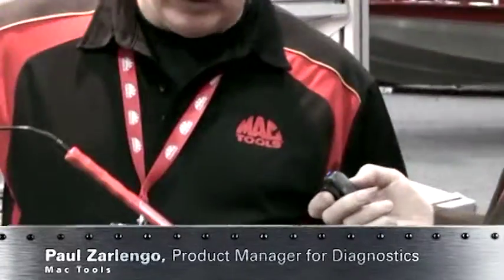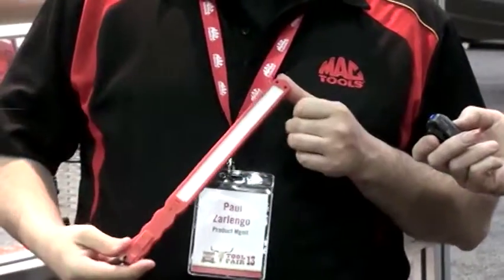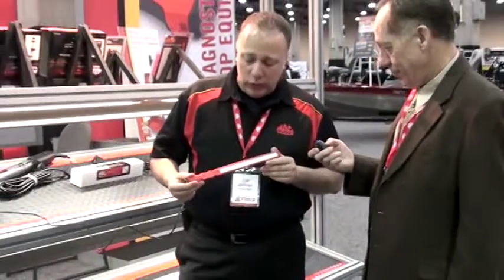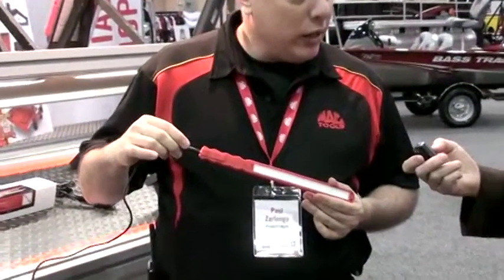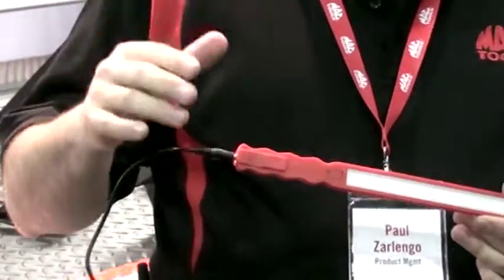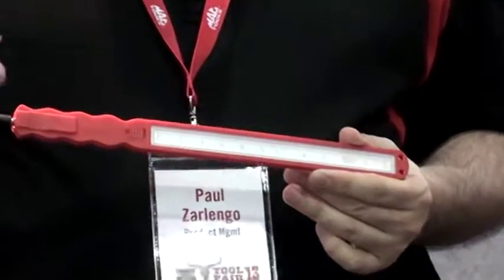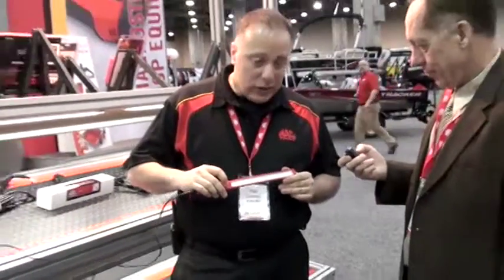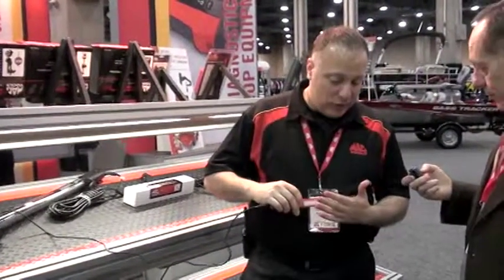Mac Tools introduces Slim Light at 2013 Tool Rally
Paul Zarlengo explains the new Mac Tools Slim Light.